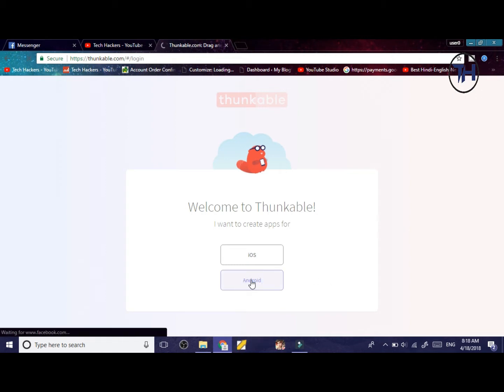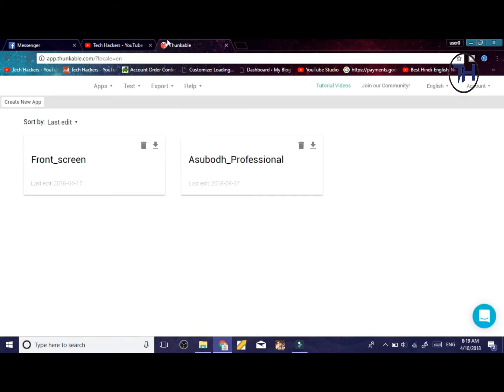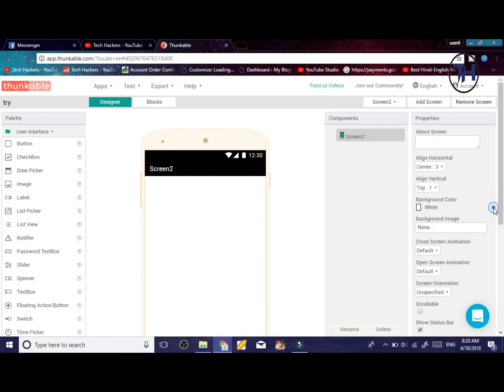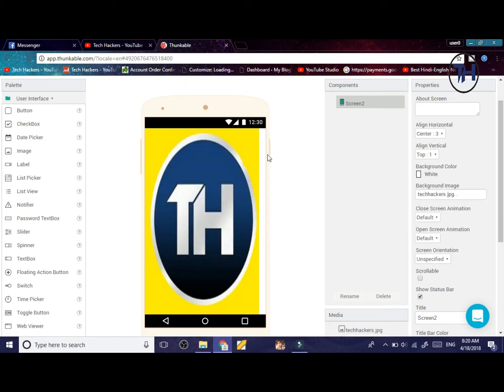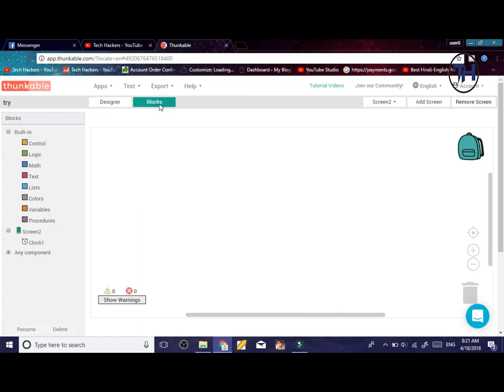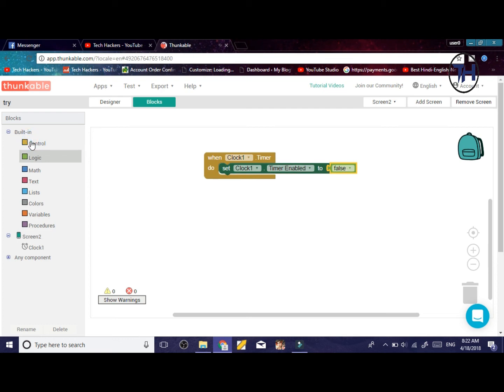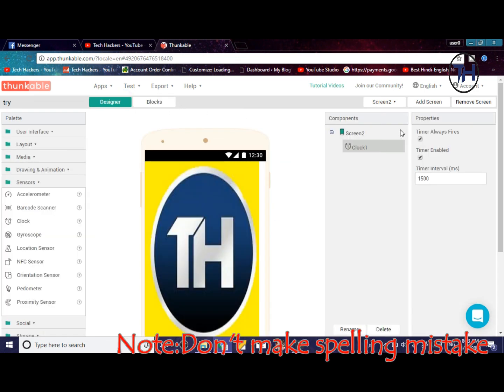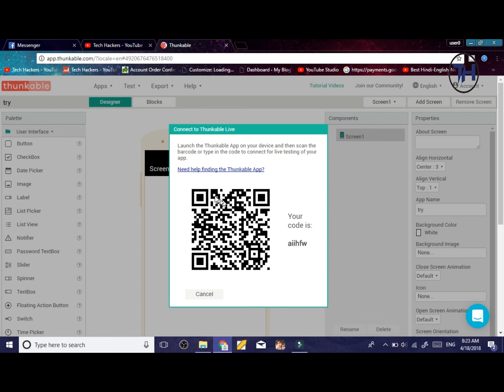App Development Course #1 - Easy App Development 2018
About This Video - In This Video I will describe About Thunkable App Inventor .Thunkable is simple and fast for first-time app builders, but powerful enough to support your most ambitious apps.Build your own apps.
Coding is hard. So we designed a platform where anyone can build apps, without having to code Thought Thunkable App. Now You Can Build You app In Just Few Minutes. This Is Thunkable Beginner Tutorial In Hindi. Build Your Own First App . How to Use Thunkable App. Easy Steps And No coding. Make Easy Money With Thunkable,Admob,Firebase,Adsense,Ad unit id And Google Play Store,
{(All Videos Will Be Uploaded Soon)}